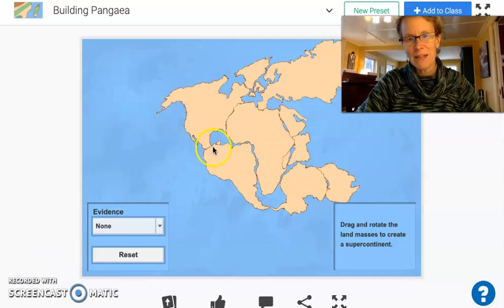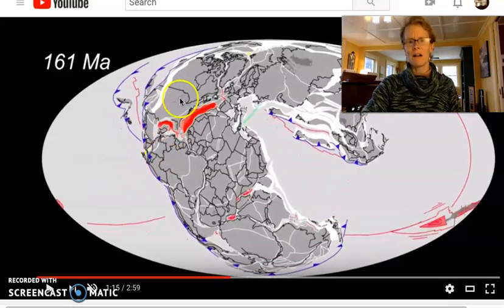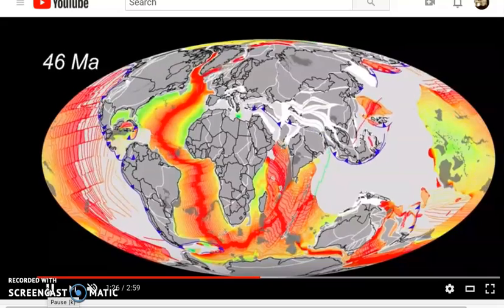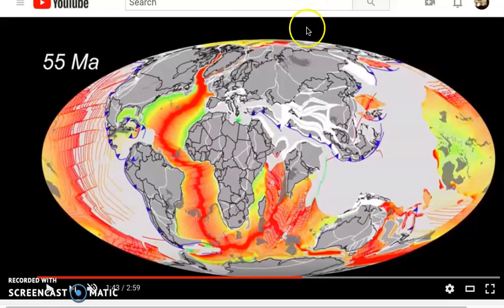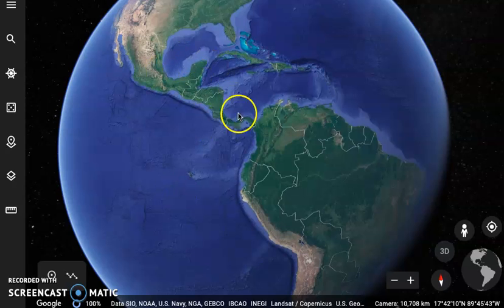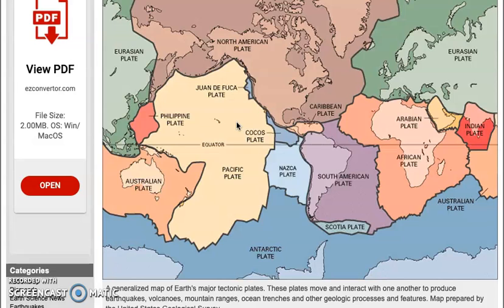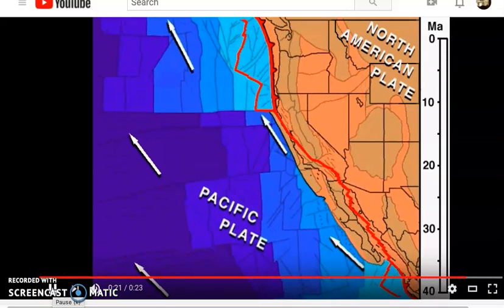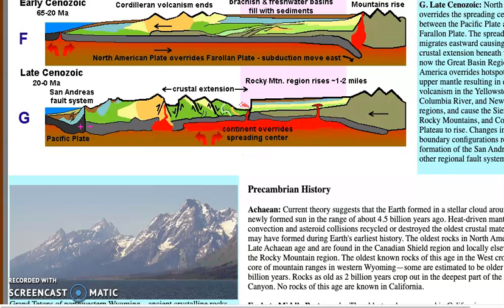Applying Plate Tectonics to World Features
See the big picture of how plate tectonic processes have shaped our continents, mountains and Earth!